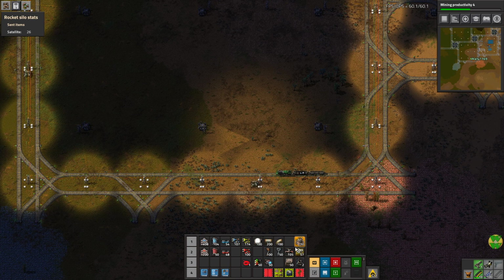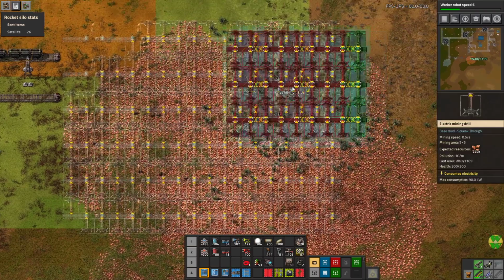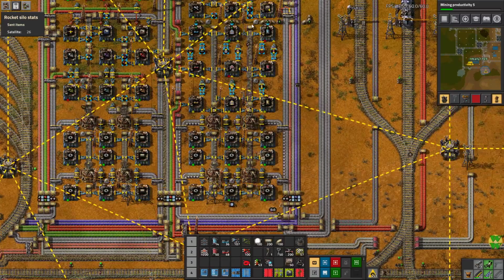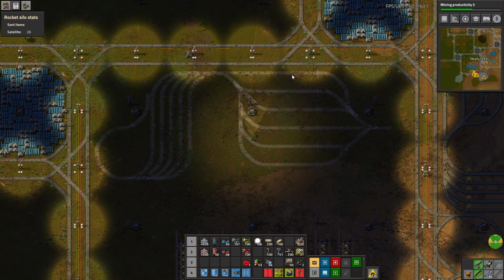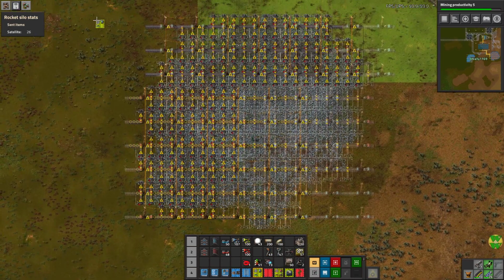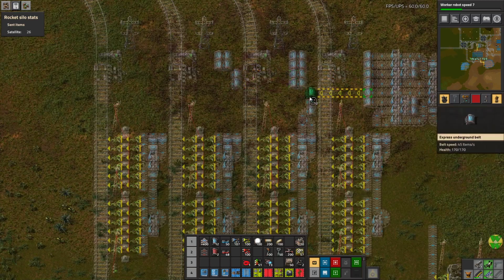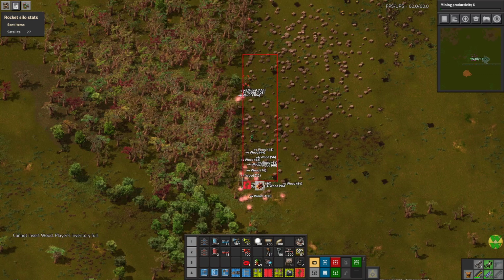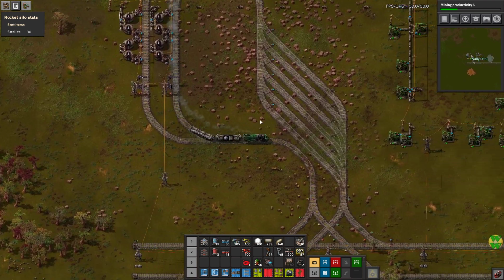Factorio Mosaic, Episode 21: Outposting Iron, Copper, and Crude Oil- Let's Play, Stream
In this stream, we lay out smelting arrays for Copper and Iron using Electric Furnaces that are ready for the Modules once we make them.  We also set up another Crude Oil outpost.  These outposts will service our mega Modules Factory.